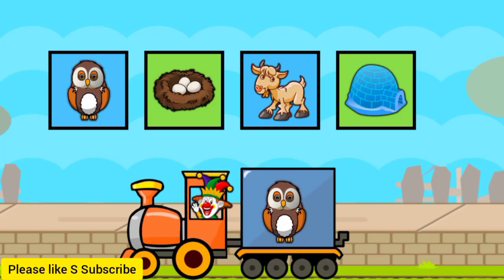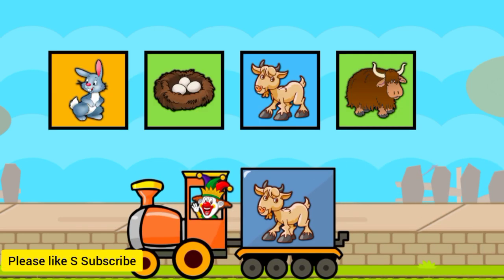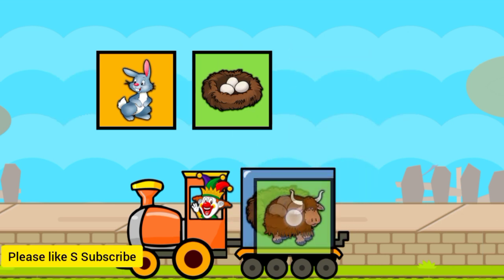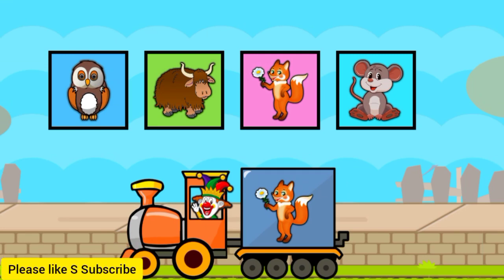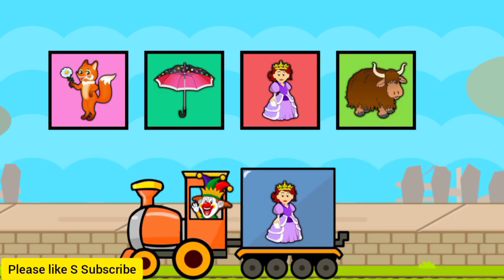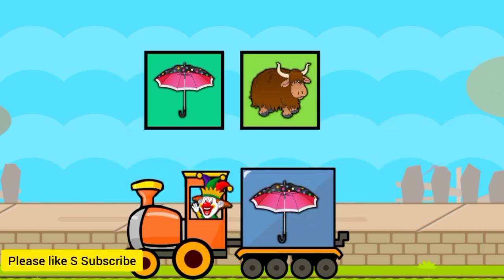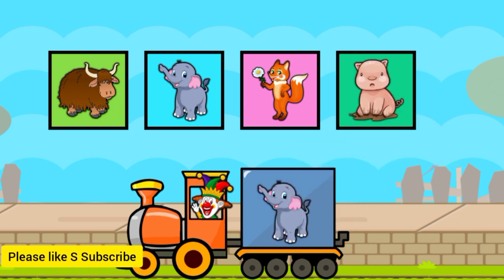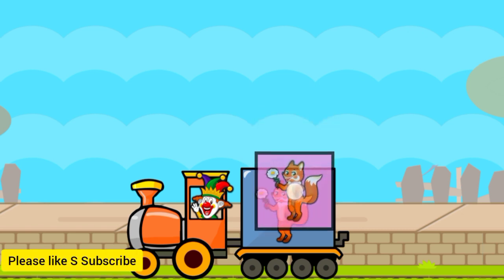🚂👦Kids Train Running Match Video! 🦉💯Matching The Picture For Kids🦉🚂